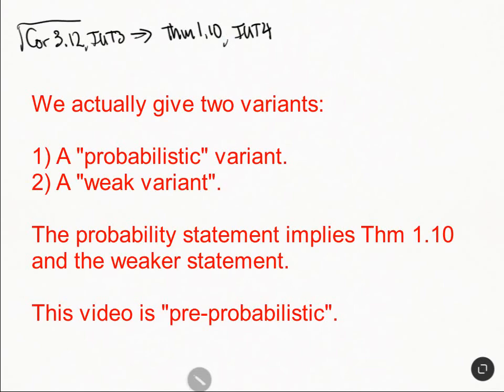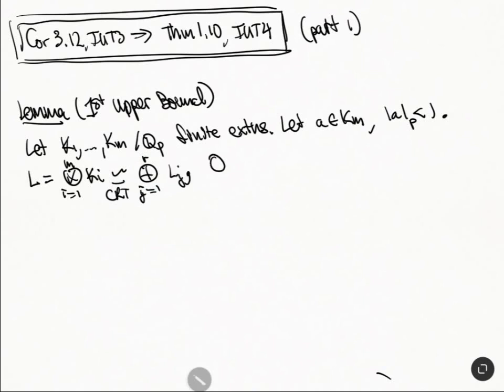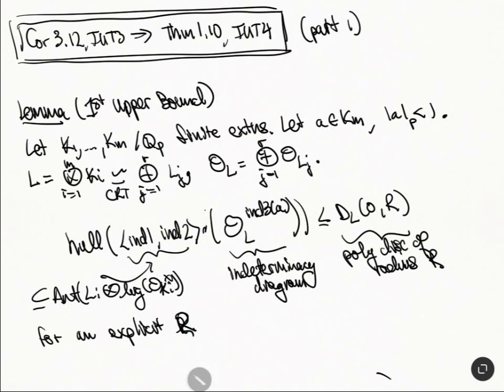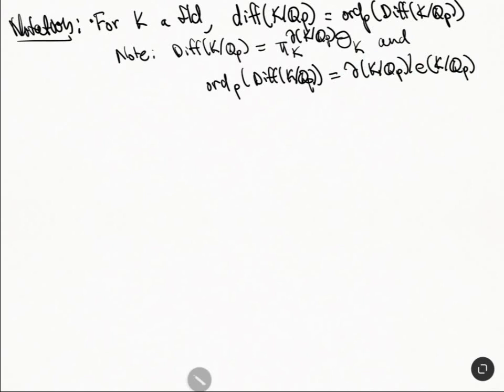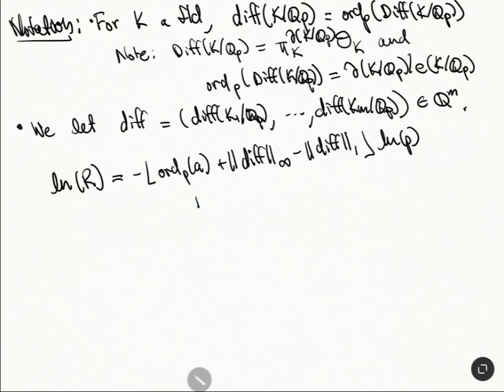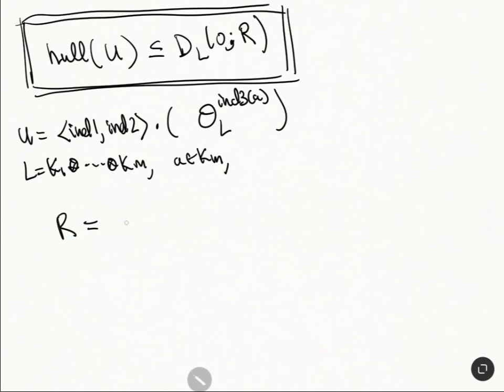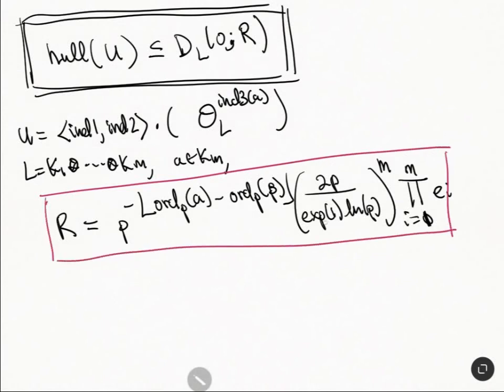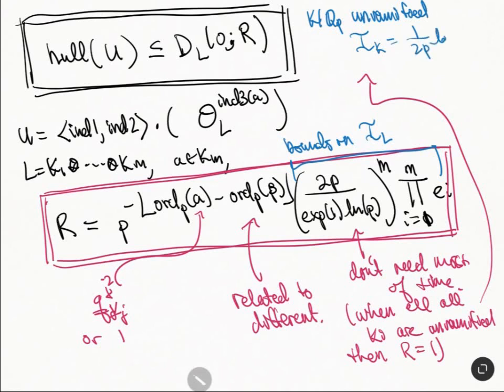Log Volume Computations - Part 01 - Upper Bounds on the Hull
This series is going to do an exposition of IUT4 up to Theorem 1.10 (or a variant of it). Sorry if the notation in the second part of the video is unclear. I'm not sure if presenting it in this order is really the best... in particular beta here is a tuple that will have p-adic absolute value related to the different of the number fields of the tensor packet. This will become more clear later.